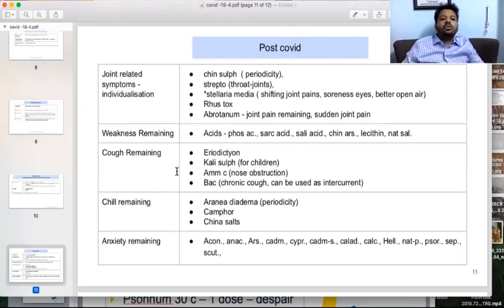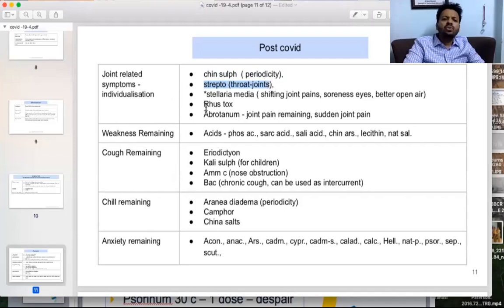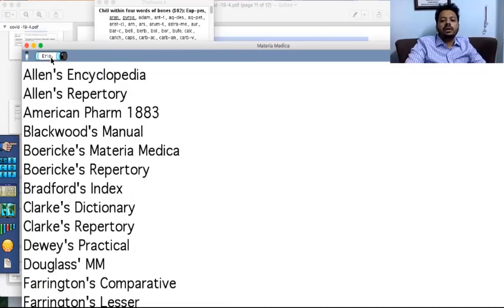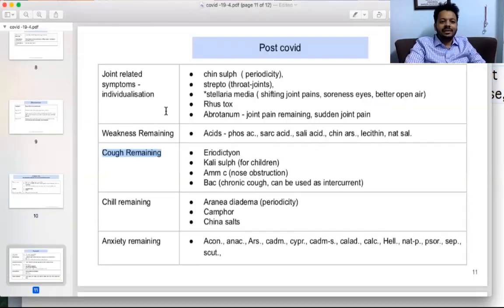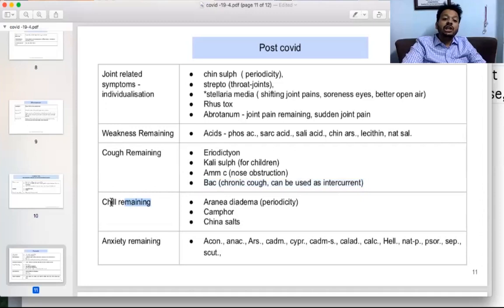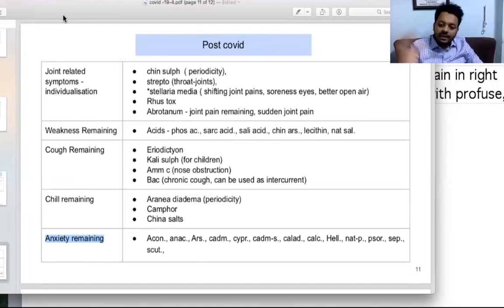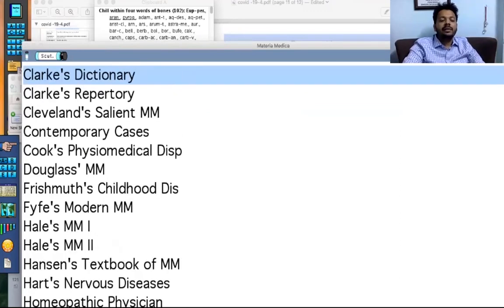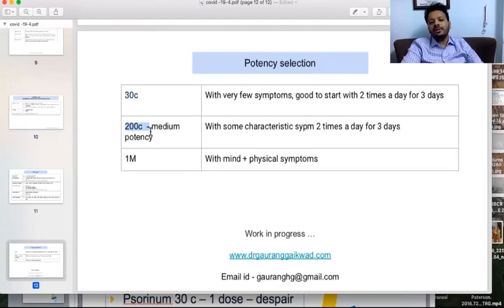Homeopathic Strategies-8-post viral -Presentation (with potency )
ADVANCE COURSE IN CLASSICAL HOMOEOPATHY - 7 months course

With Dr. Gaurang Gaikwad and a team of teachers around the globe 🌏

👉🏼 100  remedies including nosodes and sarcodes, organ remedies, biochemics, mother tinctures
👉🏼 advanced case taking techniques
👉🏼 advanced repertorisation techniques
👉🏼 clinical application of organon of medicine
👉🏼 weekly case solving sessions - 50+ case exercises.

_Registrations now open!!_

*Starts from* 17th December
Every Friday and Sunday!
From 7-8:30pm 🕖

*Don't worry if you miss a session, recordings will be available on the website*
So you can watch anytime, anywhere.

*Certificates will be awarded to the participants*📜

Don’t miss the chance to learn from the best of the homeopaths around the world!! 🔖👨🏻‍🎓👩🏻‍🎓

Book your seats early to get a chance to learn more about children remedies and the early bird offer also gives you access to the 6 months practical course!! Hurry now! 📝📚👩🏻‍💻

_Enroll early to get more for less! _  👩🏻‍💻

Happy learning!